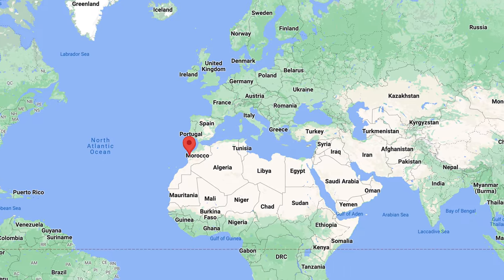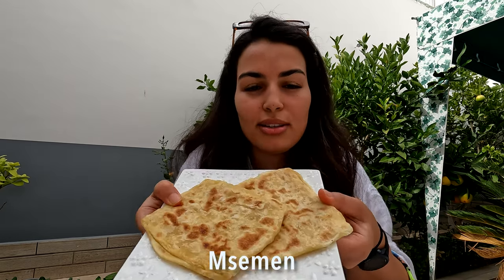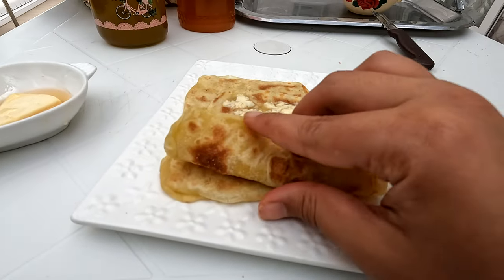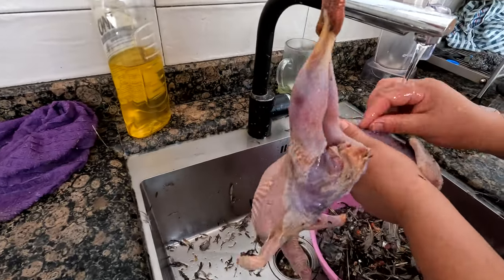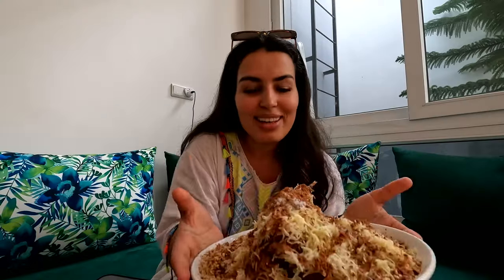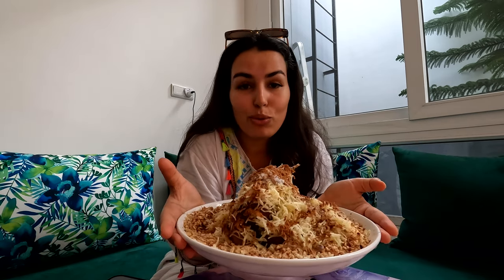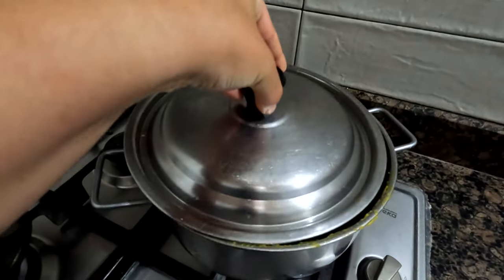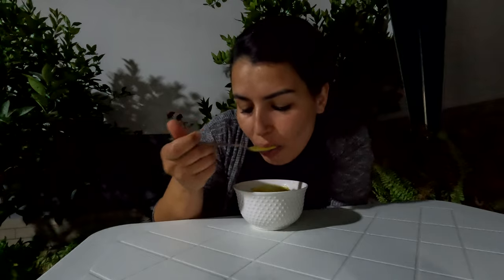MOROCCO WHAT I EAT IN A DAY